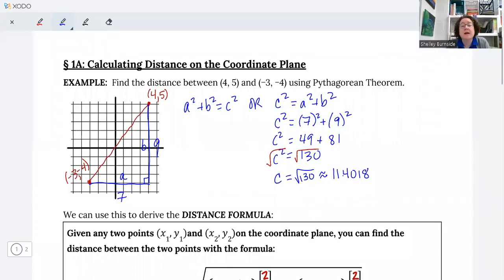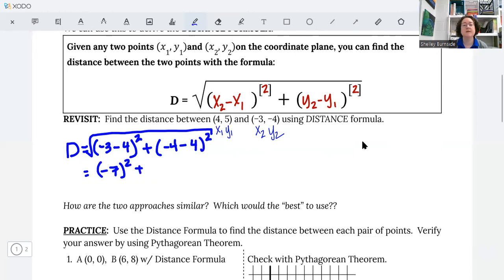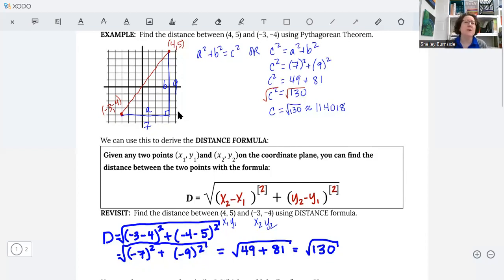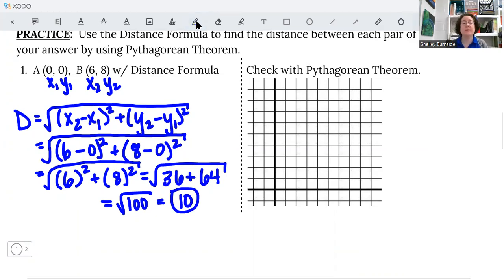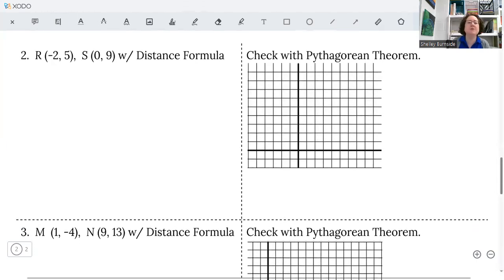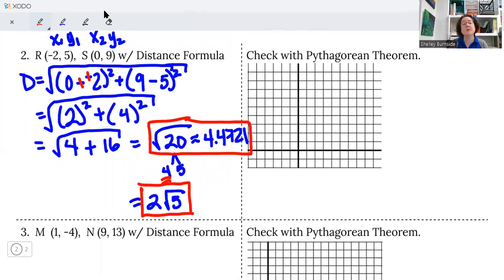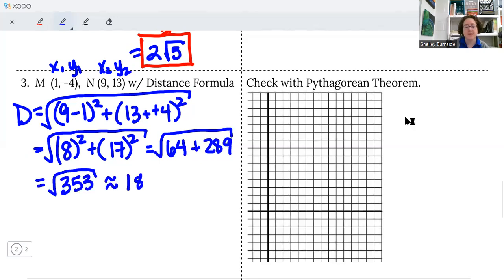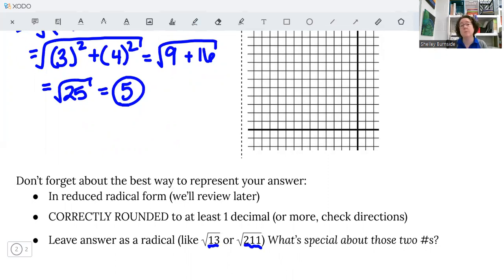1A Distance Part 2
Distance formula examples from Lesson 1A, 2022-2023 school year.